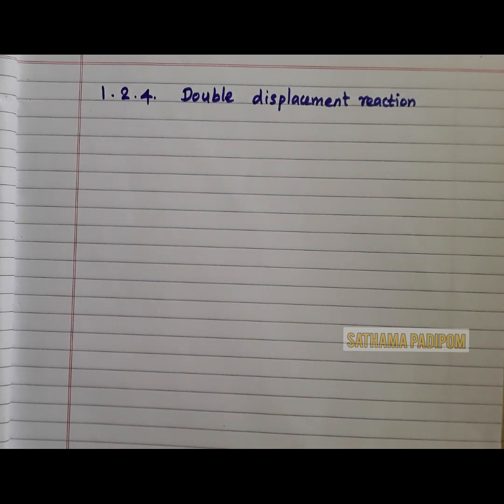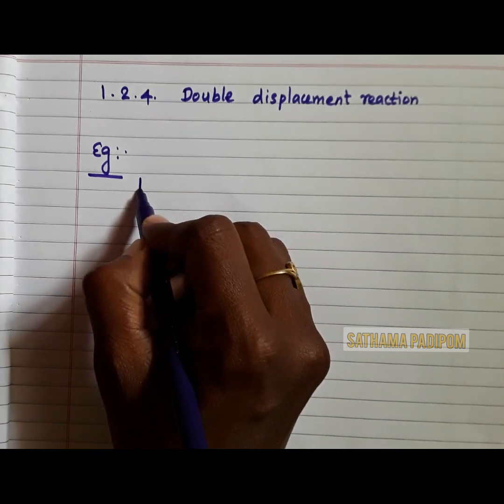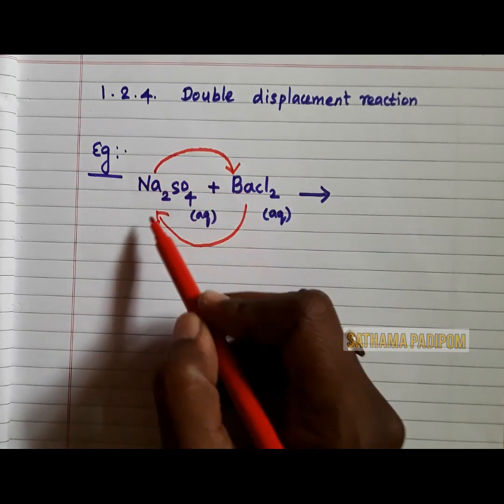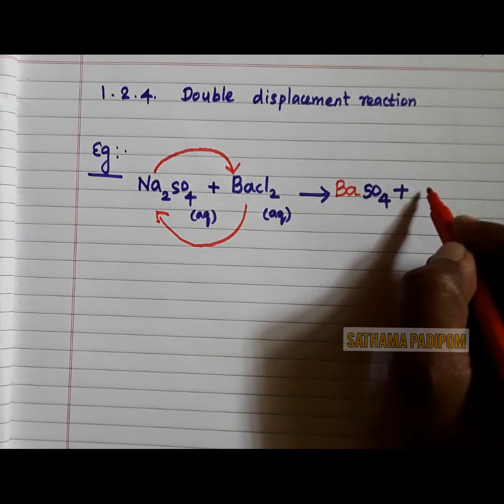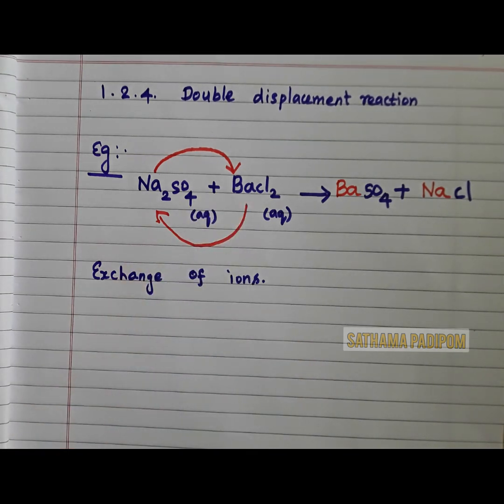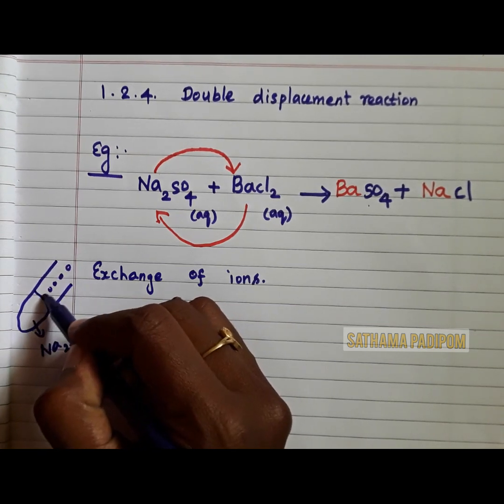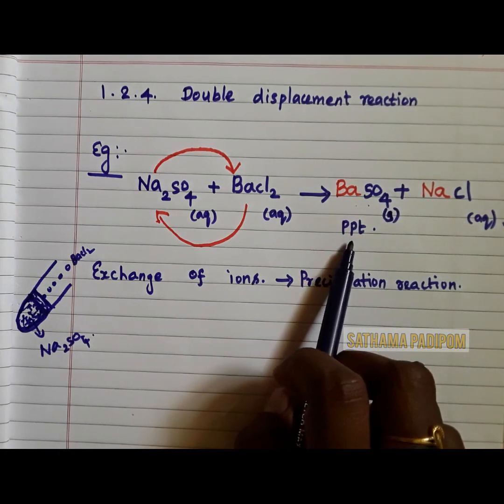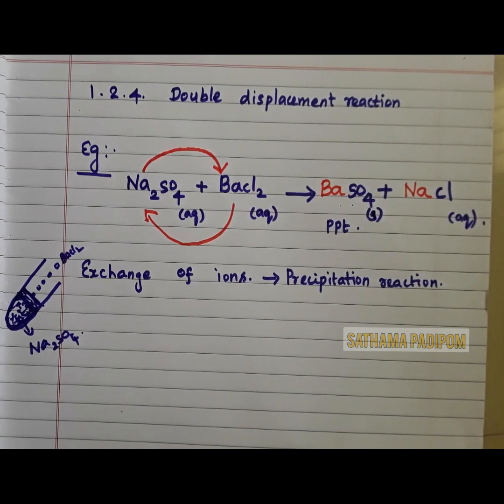Double displacement reaction- class 10 cbse chemistry.. Types of chemical reactions..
Exchange of ions. Double displacement reaction@eswarikumar4314